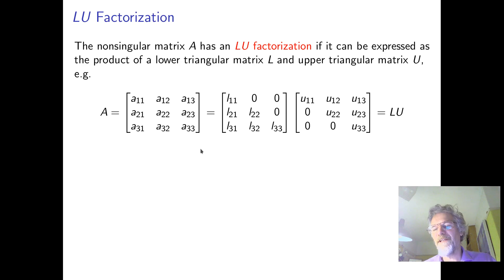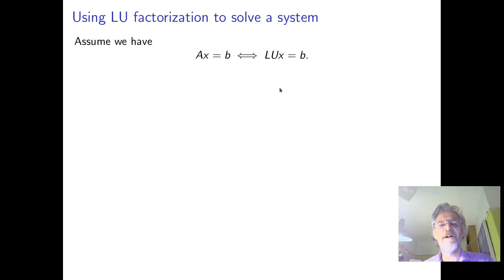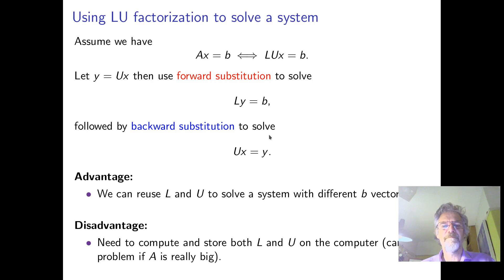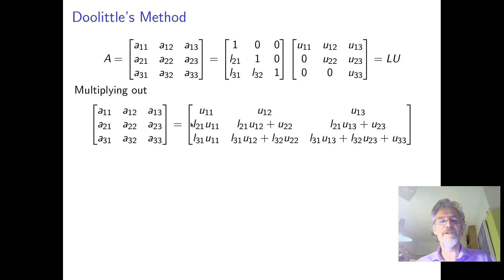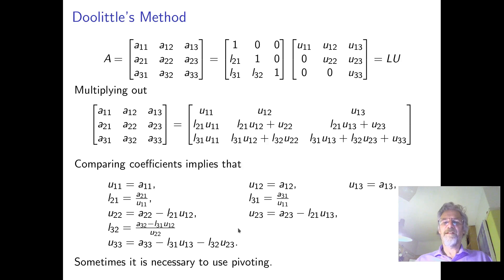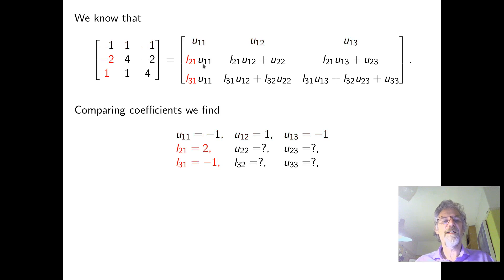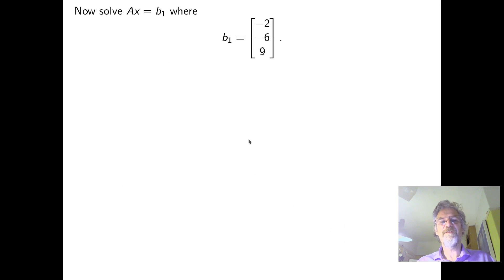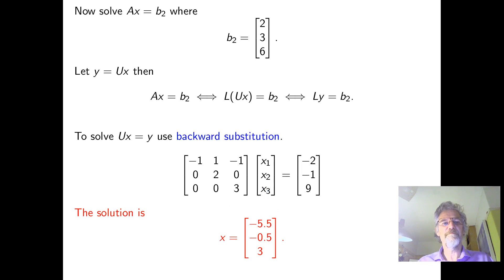2E1 Linear algebra lecture 4 part 2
LU factorization